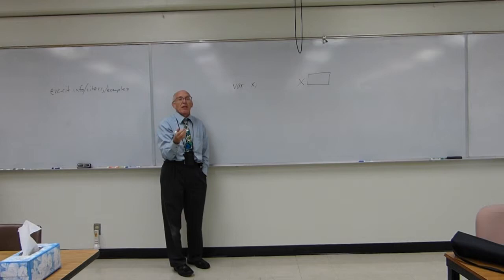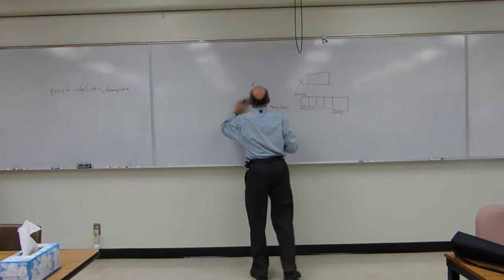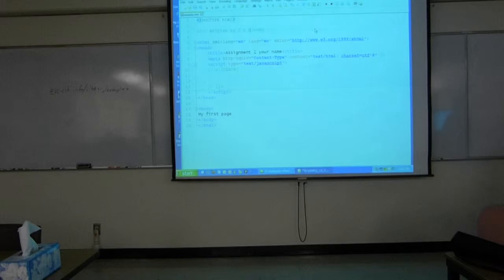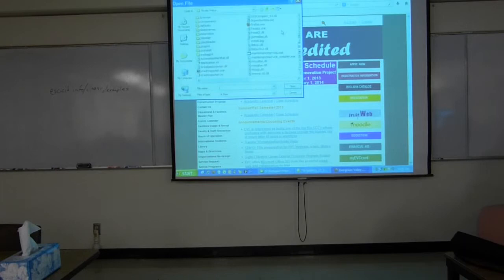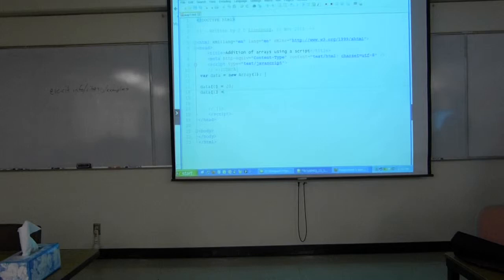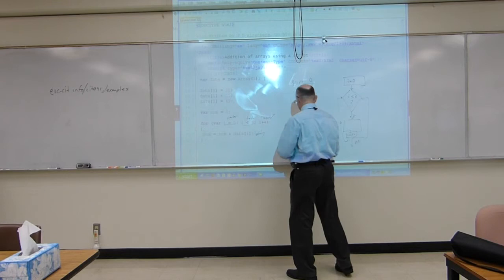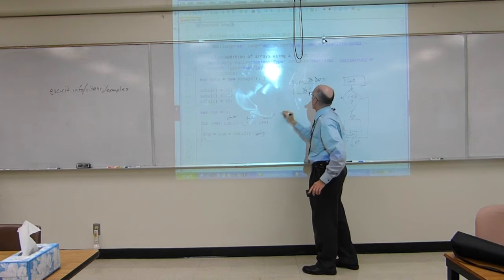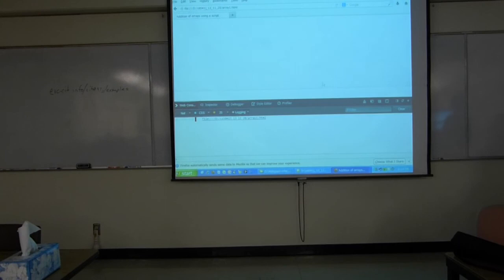cit041j lecture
FIrst ten minutes of a lecture about arrays and images in JavaScript.